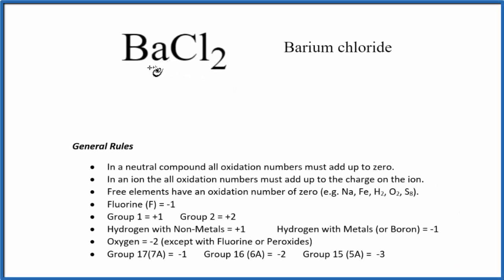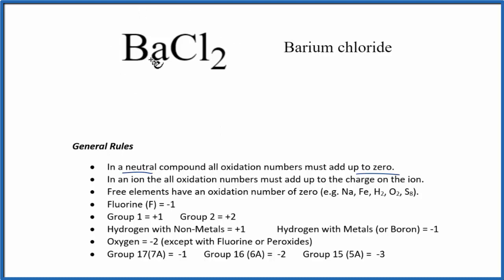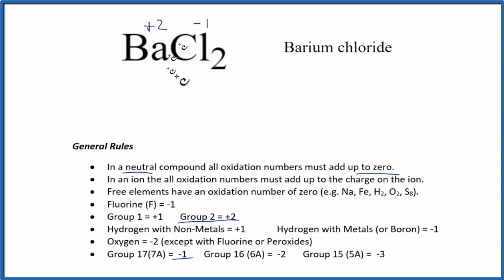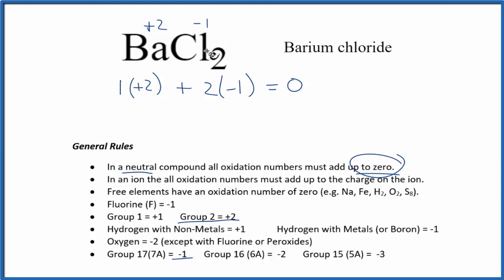How to find the Oxidation Numbers for BaCl2 (Barium chloride)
To find the correct oxidation state of in BaCl2 (Barium chloride), and each element in the molecule, we use a few rules and some simple math.

First, since the BaCl2 molecule doesn’t have an overall charge (like NO3- or H3O+) we could say that the total of the oxidation numbers for BaCl2 will be zero since it is a neutral molecule.